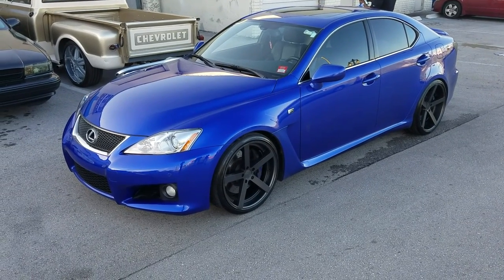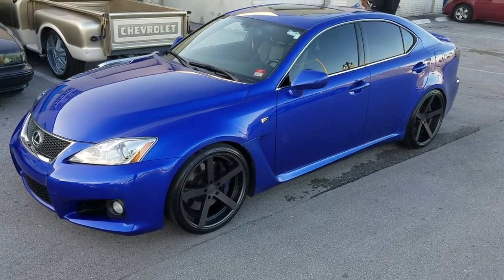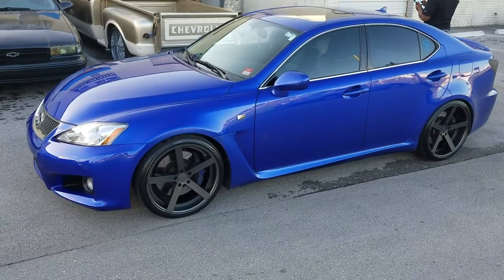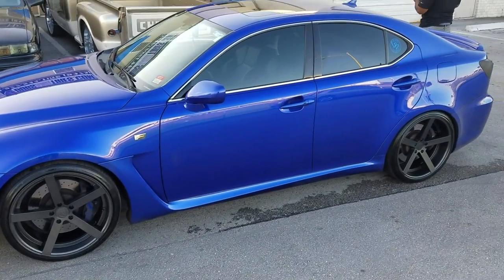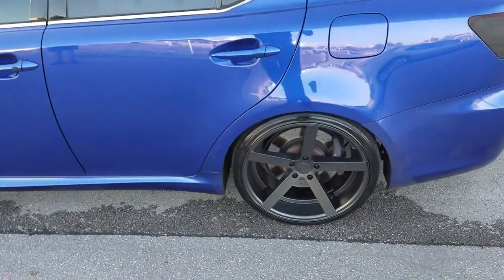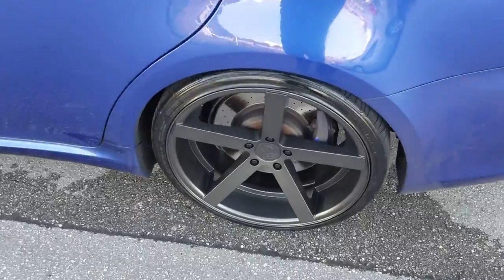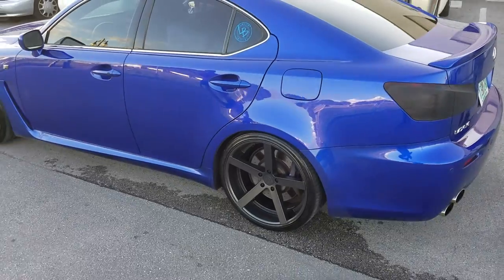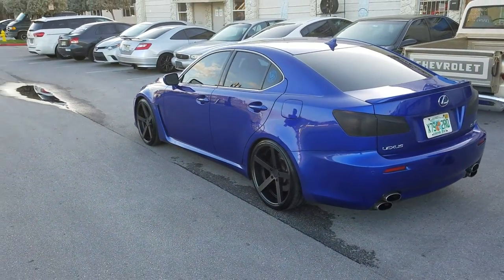877-544-8473 20 inch 20x9,20x10 Rohana RC22 Wheels on Lexus IS-F Free Shipping